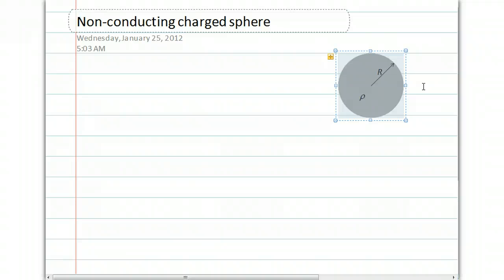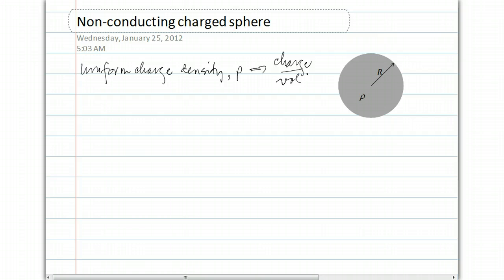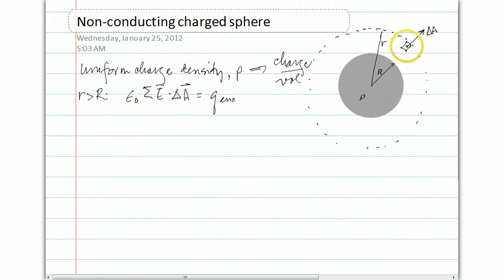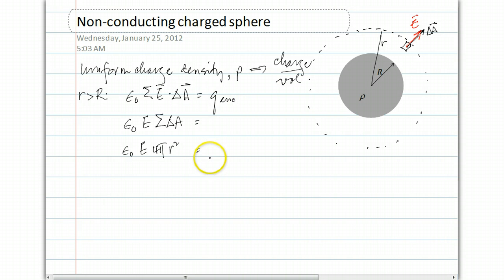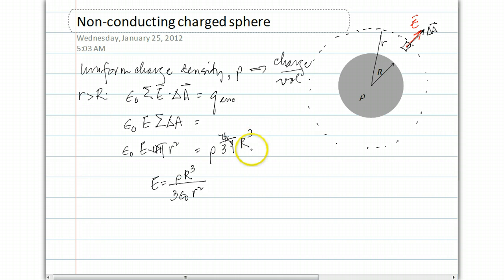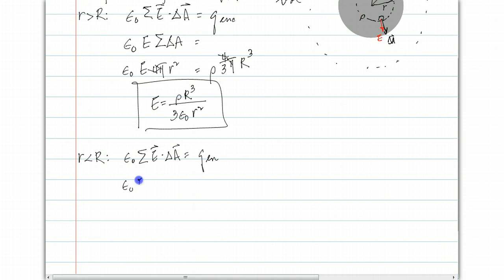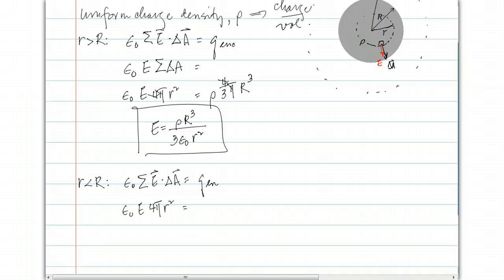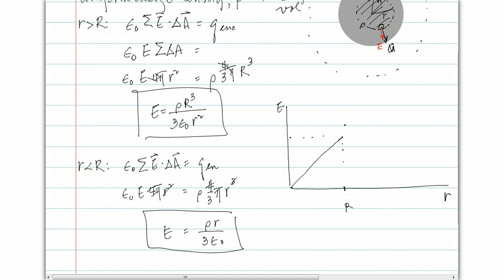Gauss's Law Nonconducting charged sphere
Calculating E for a nonconducting charged sphere with uniform charge denisty using Gauss's Law